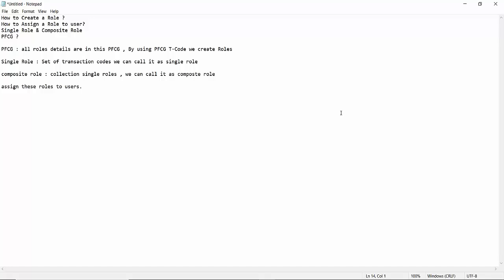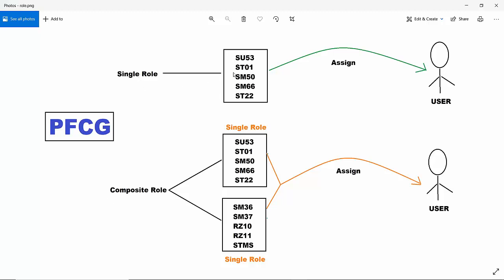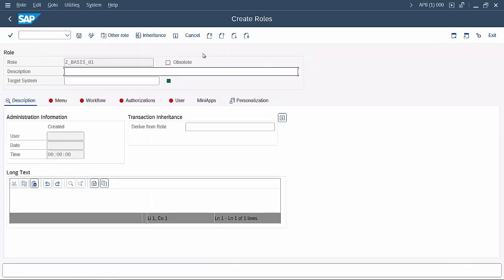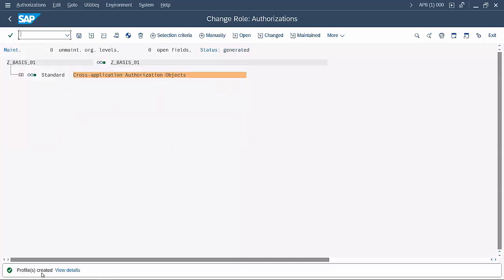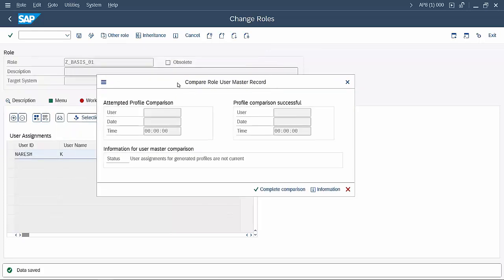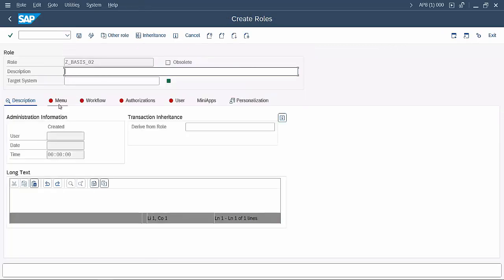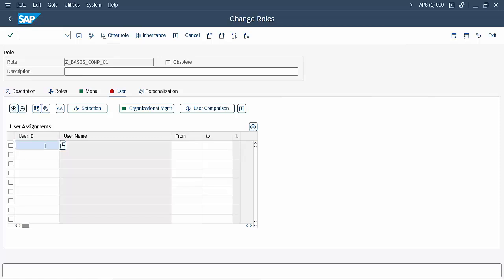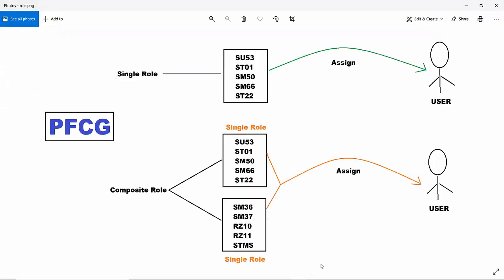How to create Single Role & Composite Roles in PFCG|Create Role & Assign to User |SAP BASIS Tutorial